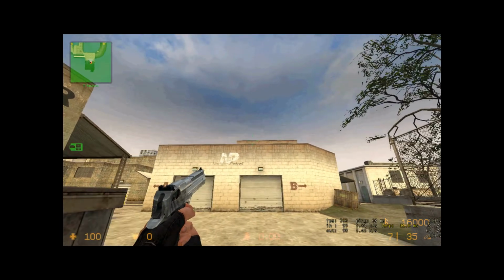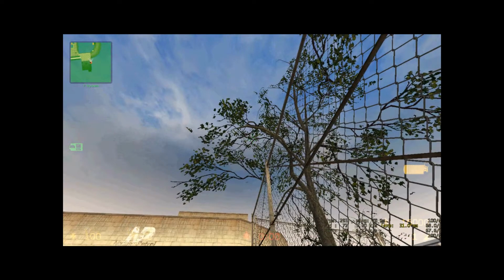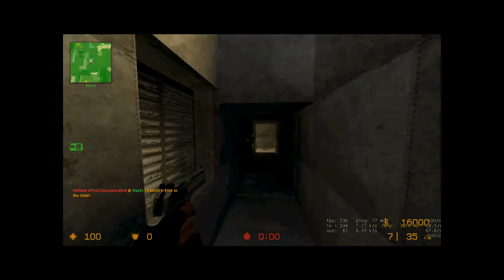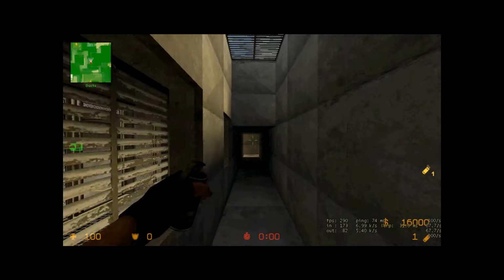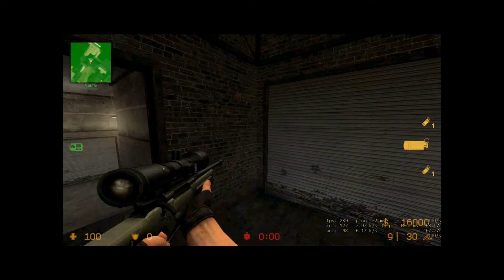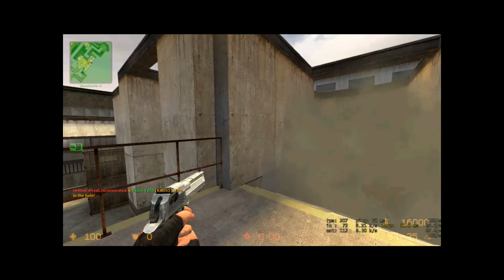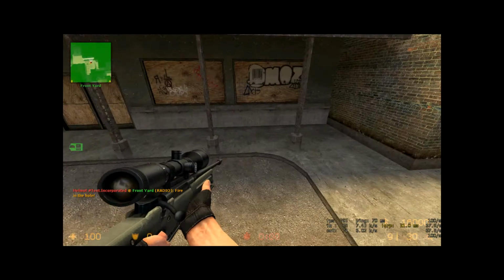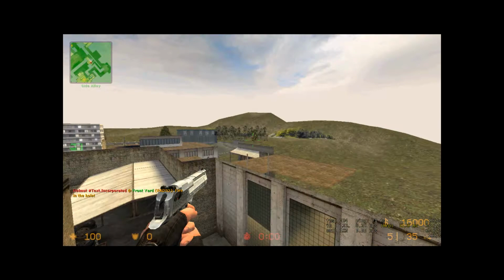Counter Strike Source: Smokes for de_season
A video showing many useful smokes on the map de_season in Counter Strike: Source.